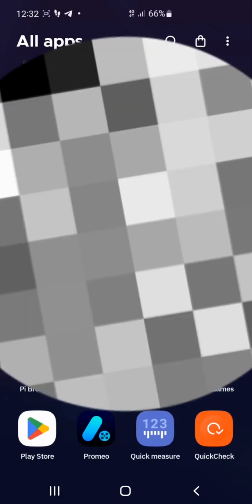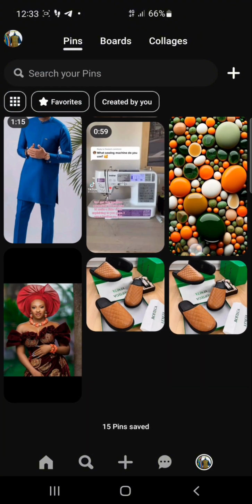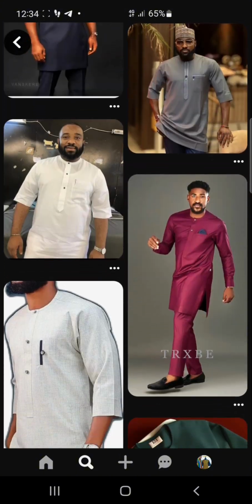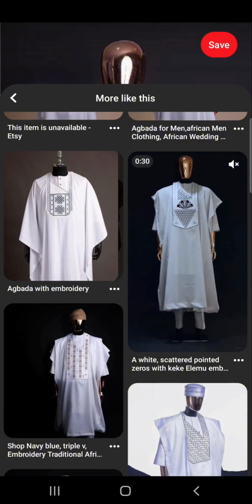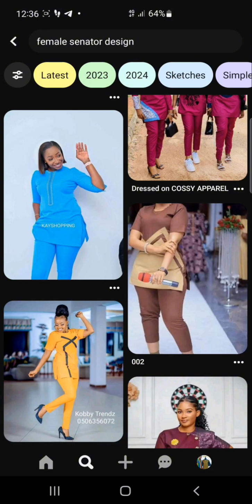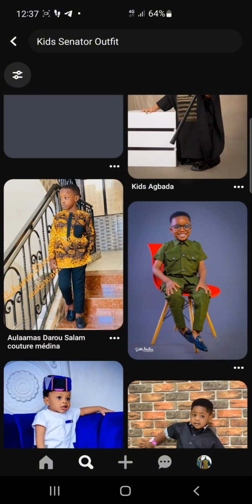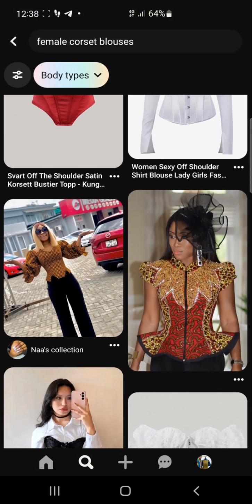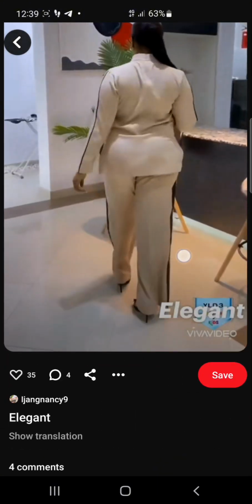How to Use Pinterest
This Application show you all Styles you want. See how to use it.